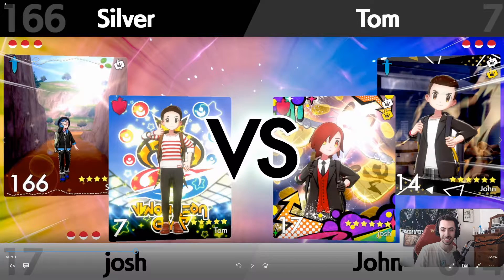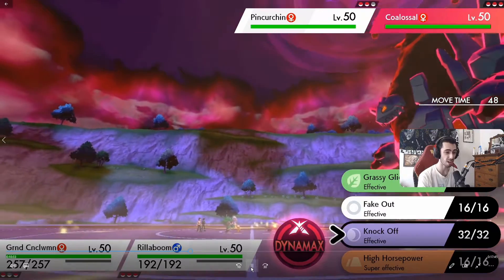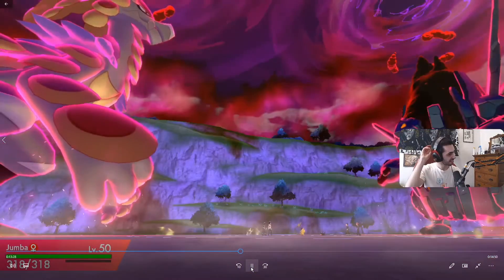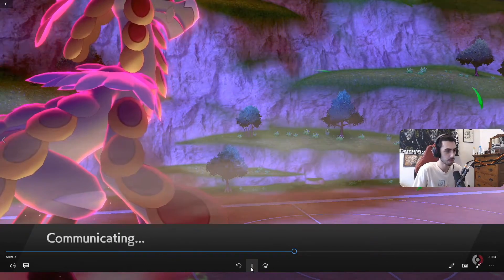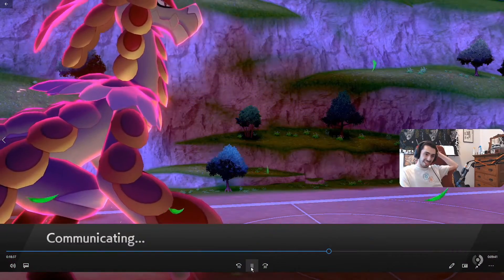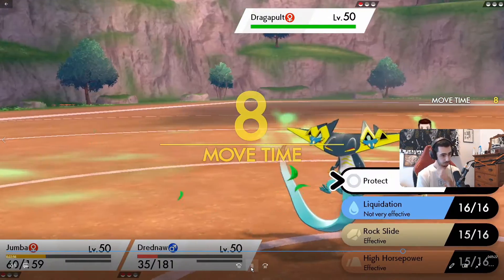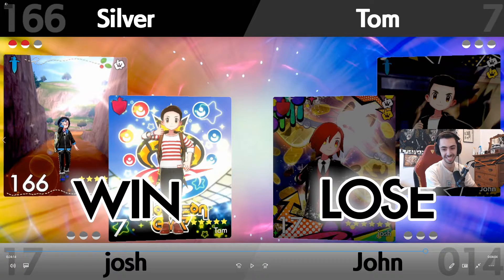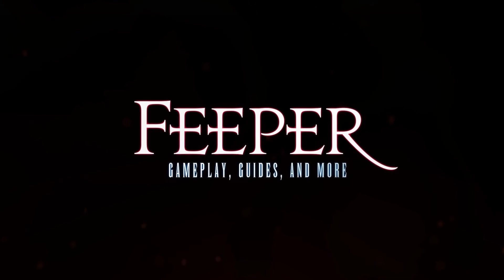WDS Game 2 vs Darting Dragons - Post Game Analysis | Pokemon Sword and Shield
Hey everyone! This is my post game analysis video for our second game in the WDS vs Darting Dragons. Enjoy!